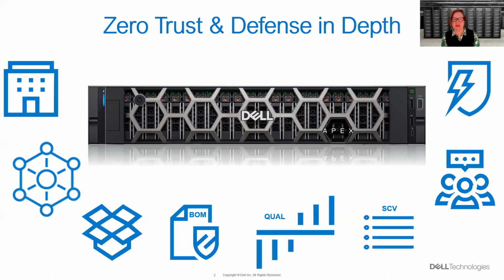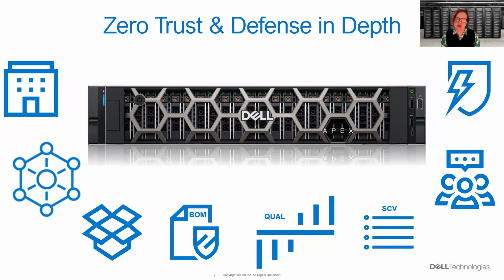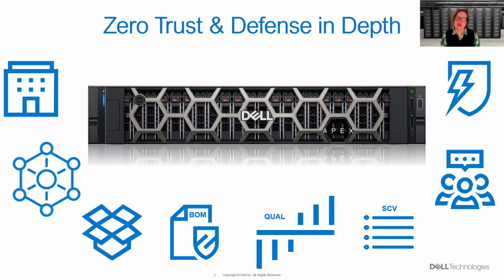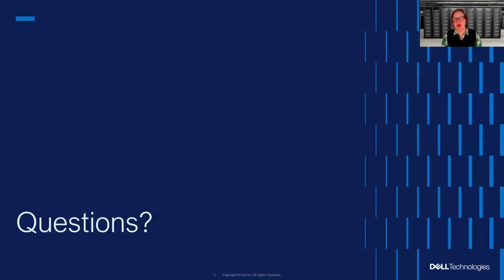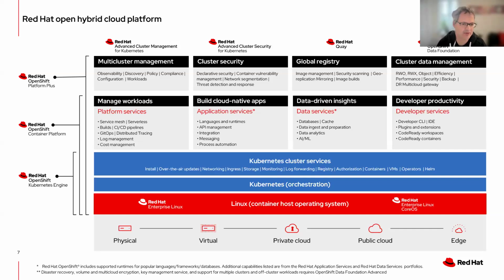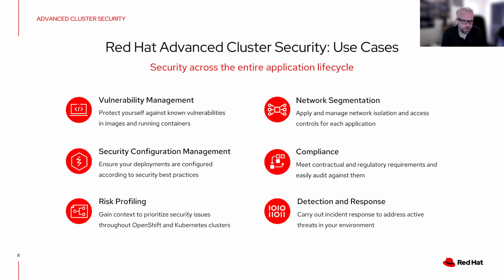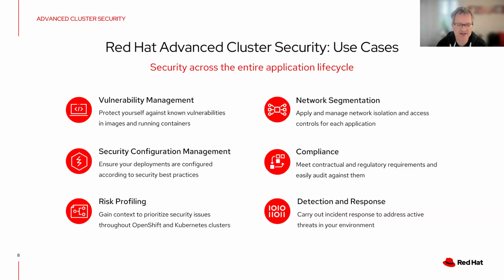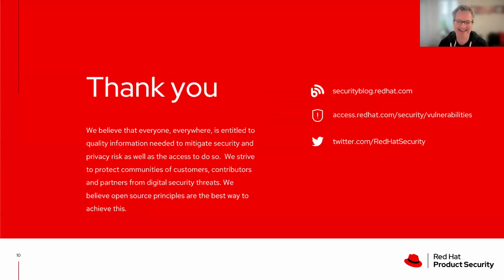March 20 Community Hour | Strengthening Cloud & Container Security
Discover the latest innovations in cloud technology and container security with our upcoming session with Red Hat and Dell Technologies subject matter experts. This session will provide release updates and what is new for APEX Cloud Platform and how Dell's low-level product security features are raising the bar for protecting containers and applications.

Our experts will also explore Advanced Cluster Security (ACS) and provide an overview of OpenShift Security in collaboration with Red Hat. Whether you're seeking to enhance your understanding of cloud platform security or want to stay ahead with the latest tools for safeguarding your workloads, this webinar is designed to equip you with actionable insights.